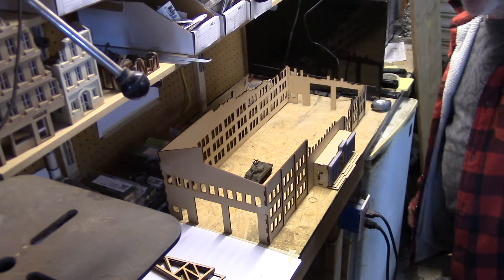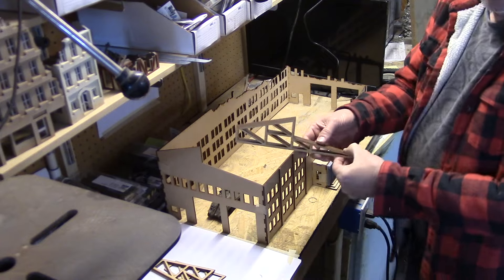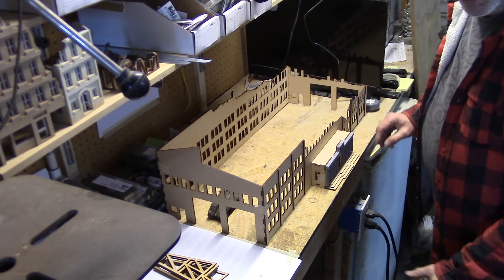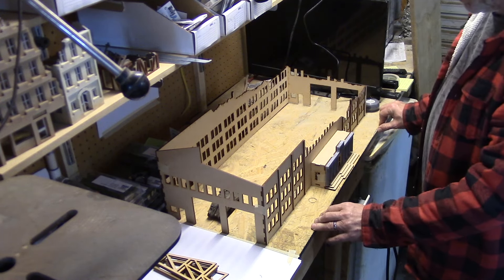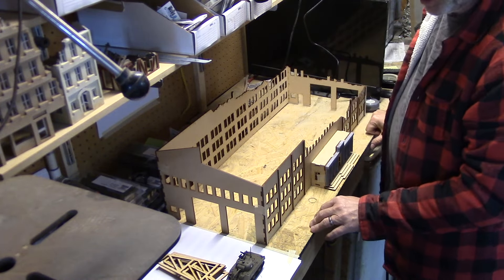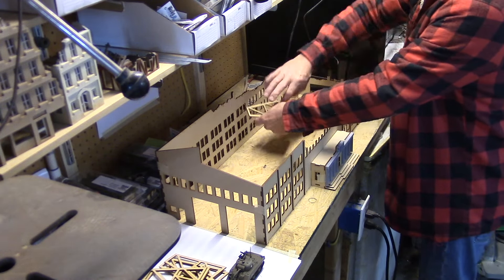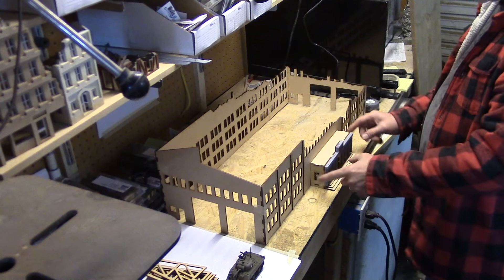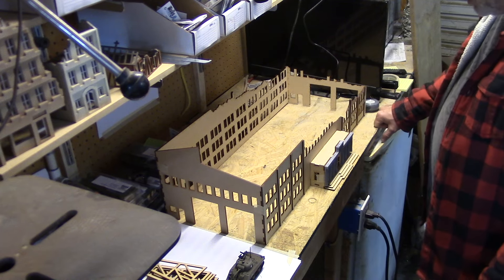In The Game Room - Episode 51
A sneak peek just for the ITGR Podcast subscribers at a new product coming out pretty soon.  ... and what I plan to do with mine after it's released.